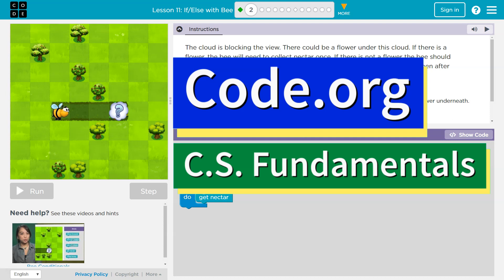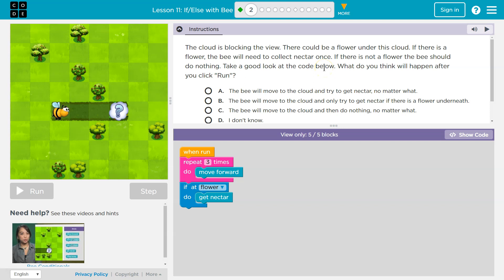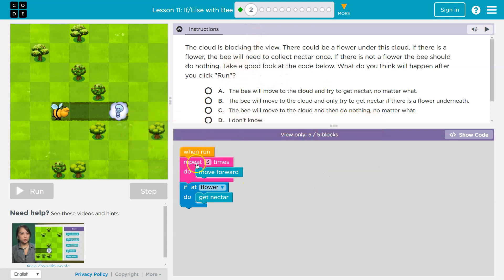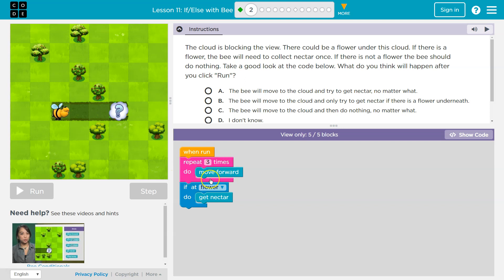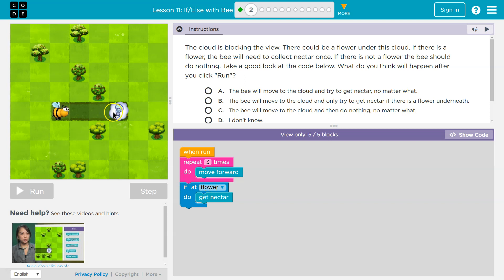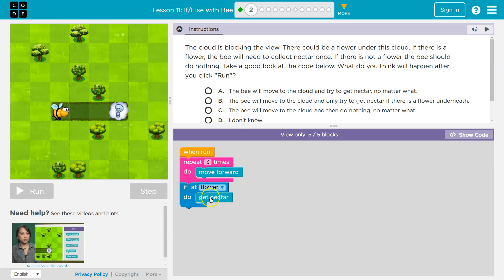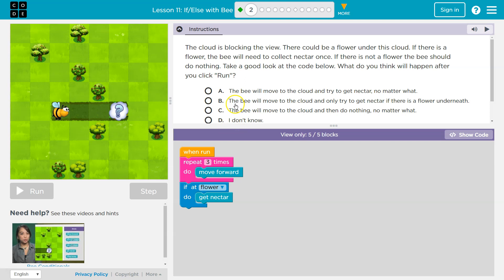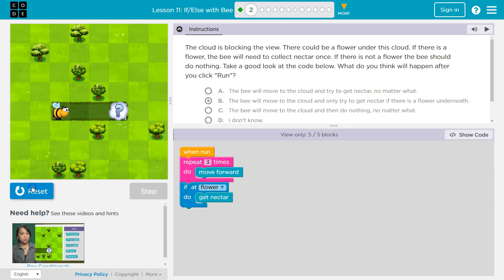Code.org Express Lesson 15.2 If/Else with Bee | Answers Explained | Course D Lesson 14.2